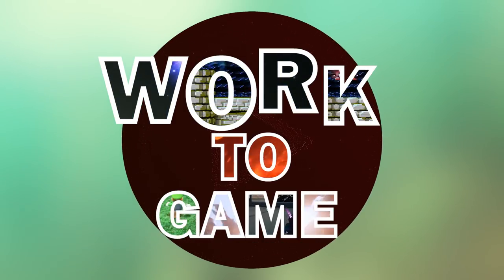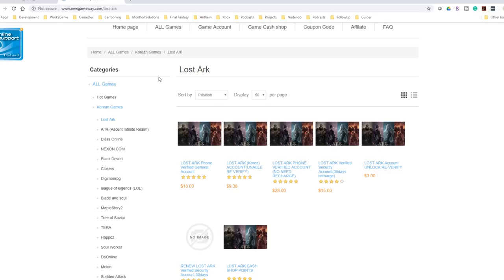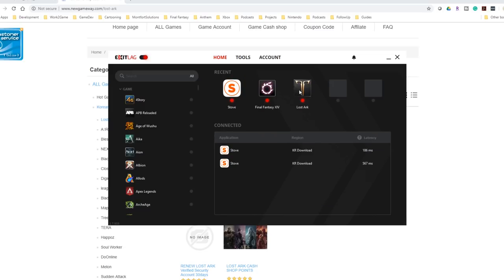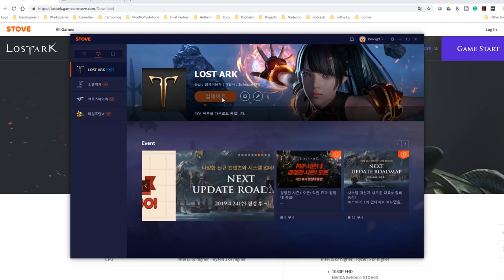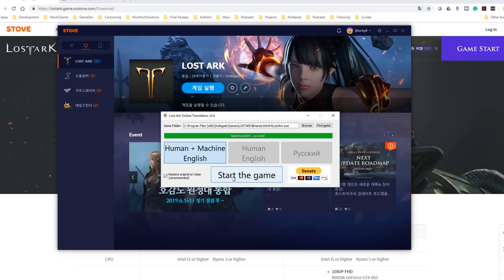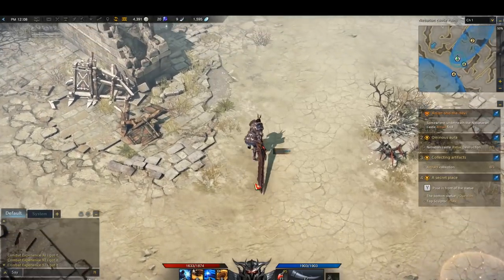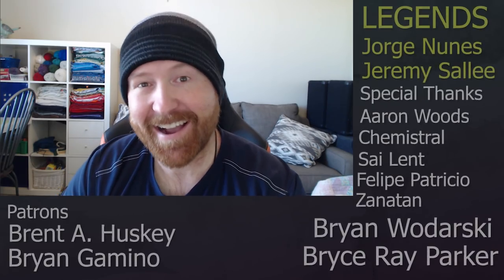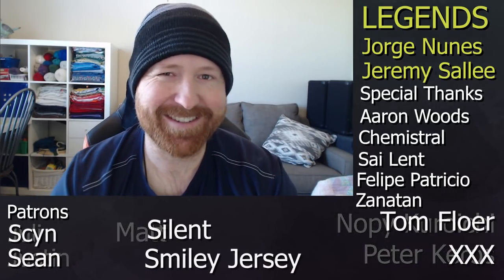How To Play Lost Ark In English | New Player Guide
If you're looking to Play Lost Ark in English you're going to need a few things, here is a guide to step you through what you need to get started playing lost ark. Keep in mind, to always be safe on the internet, so please be careful.

👍 We use ExitLag for our VPN - Get 3 Free Days and use DoWork when you signup to save 20%

😍Members get access to Member Emotes and a special role in our Discord Server